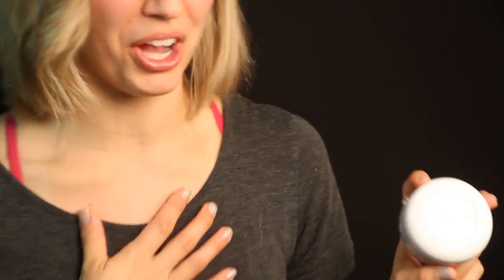Rocket Pure Cooling Muscle Balm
Guess what?!  We now have a Cooling Muscle Balm, and it rocks!

View our product demo here.

Have sore muscles?  Want to get warmed up before a workout?  Want to keep muscles loose during a workout?  This product will help!

Made with peppermint oil, menthol, eucalyptus oil, almond oil and so many more wonderful natural and organic ingredients!

"Hi I'm Lacey with Rocket Pure, and today we're talking about Rocket Pure's Cooling Muscle Balm.  It's my favorite product in the Rocket Pure product lines."

"What I love about it is the smell.  When you open it up, it smells so good.  The reason it smells so good is the ingredients that are in it.  We're talking all natural and organic ingredients.  In here is grape seed oil, eucalyptus oil, menthol, peppermint oil, beeswax.  These are all the kind of ingredients you want to have on your body."

"You only need a little bit.  You can see this product is 2 ounces, and this 2 ounces is going to last you hundreds of uses."

"When I work out I get pretty sore, especially in my lower back.  Instead of just dealing with the soreness and tightness throughout the day, I just put a little bit of this on my back where I am the most sore, and immediately it starts to tingle and cool the area."

"I hear from some people that they put this product on before they start their workout because it actually gets the muscle warmed up.   Some people use the product during their workout and that helps them to keep the muscle loose throughout the time that they are doing their entire workout."